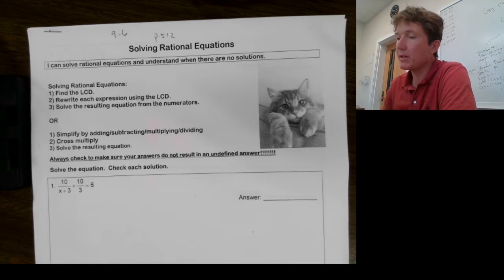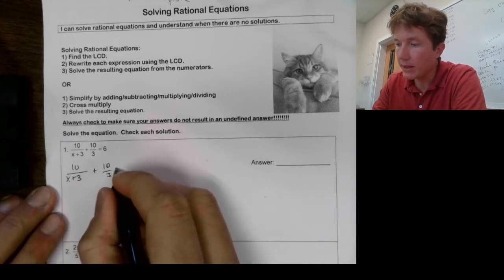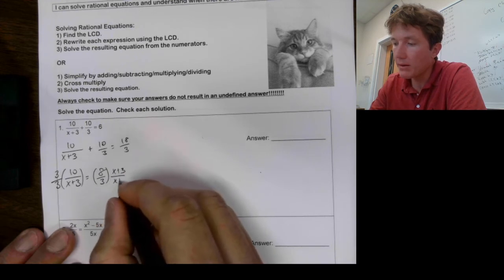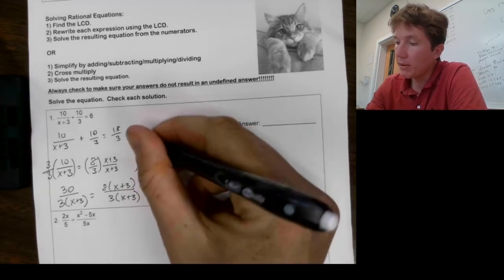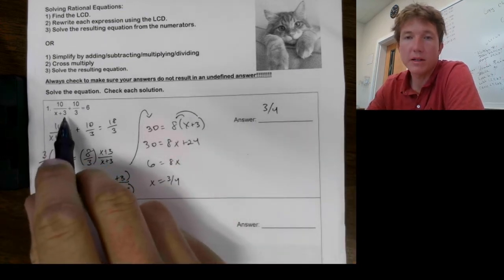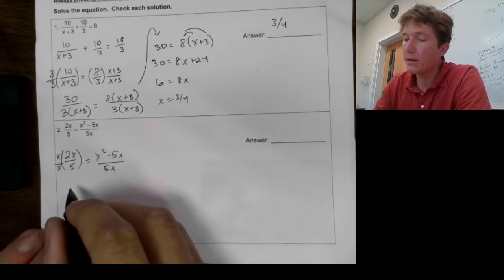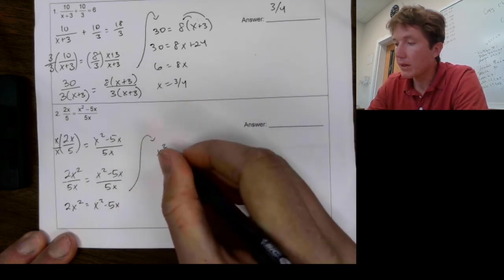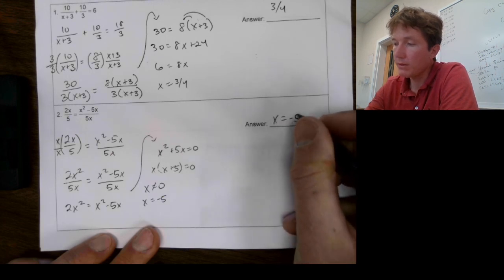Solving Rationals Part 1